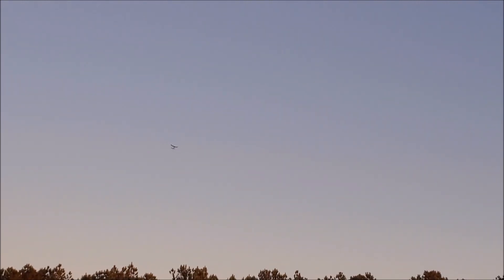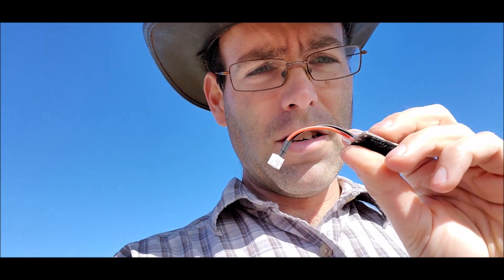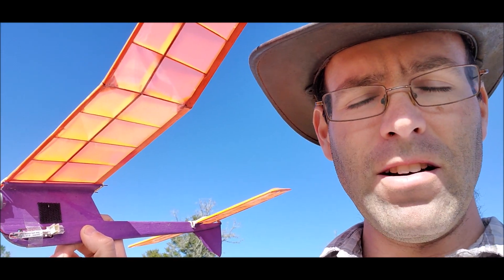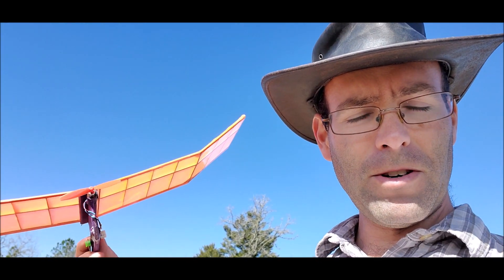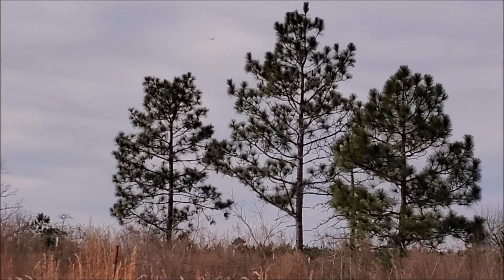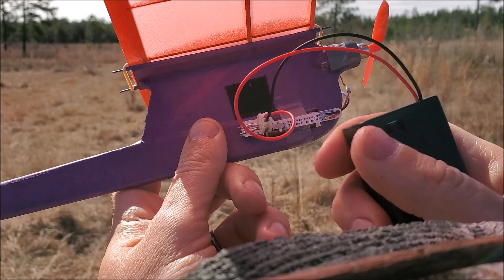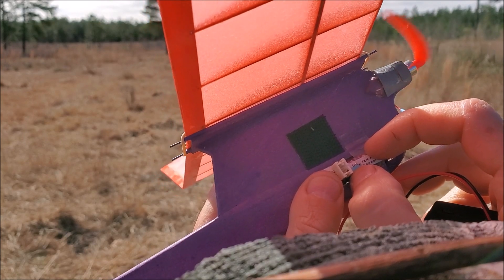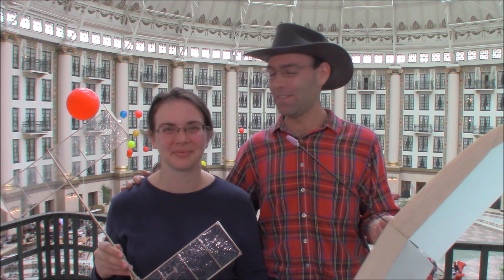E20 and capacitor flying with the Micro Starduster (let's find some thermals!)